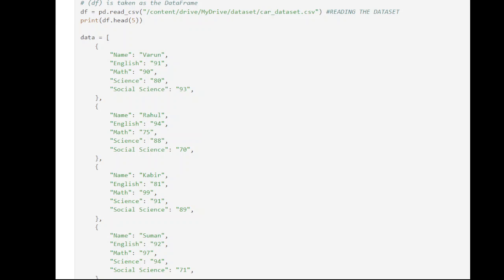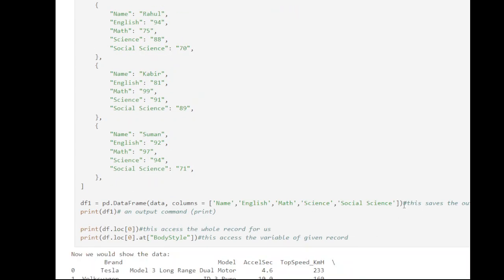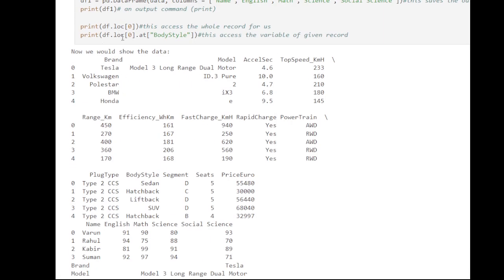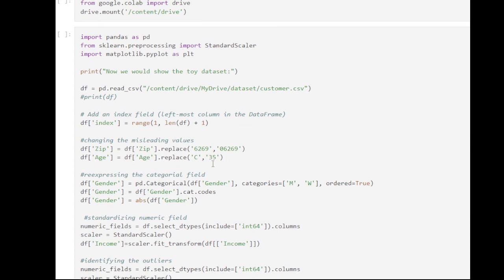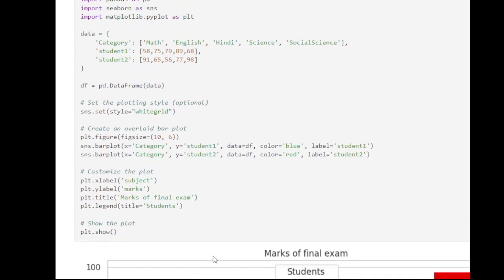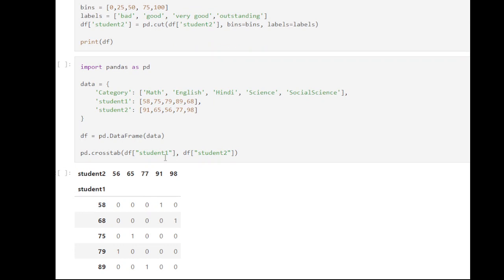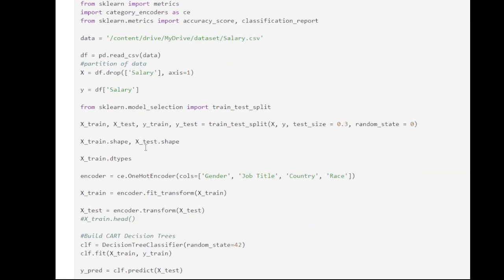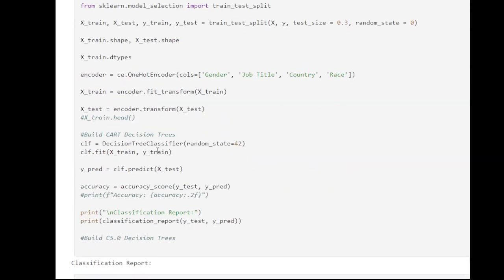Basics of Coding, DATA PREPARATION, EXPLORATORY DATA ANALYSIS AND DATA PREPARATION PHASE TO MODEL